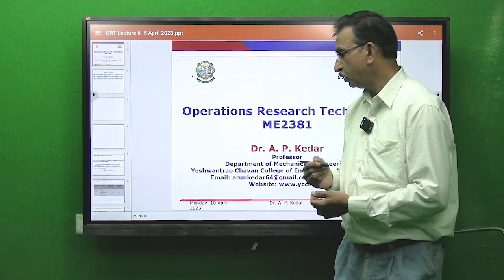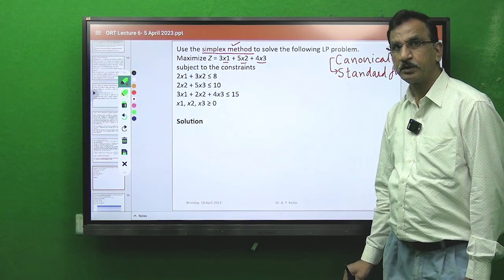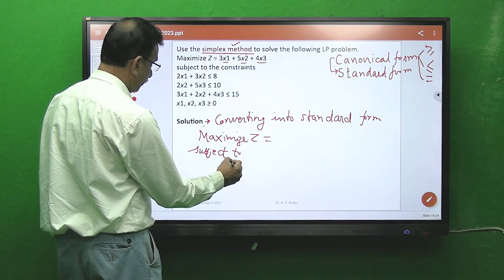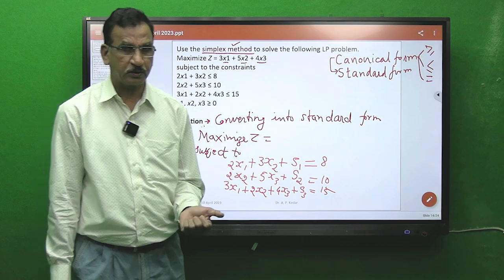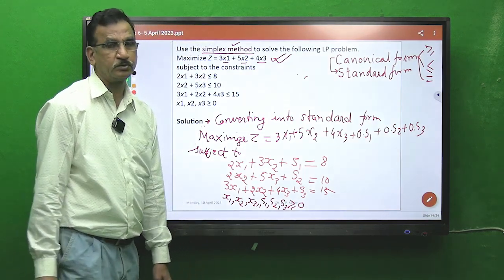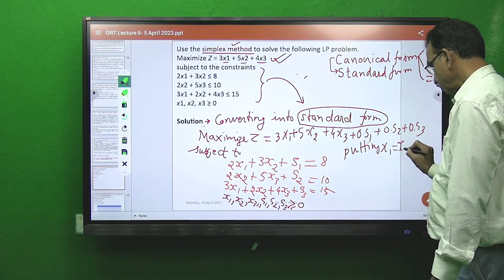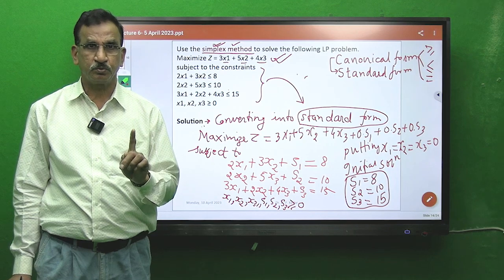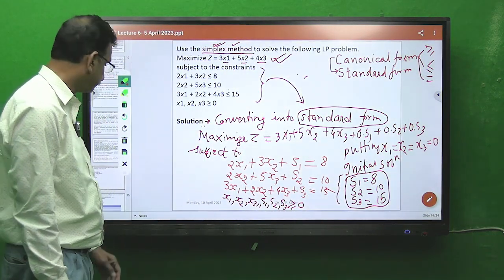#7 Simplex method, Big M method (Analytical Method) -Part 2- Linear programming problems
Simplex method/ Big M method for optimizing simple and complex Linear programming problems with mixed constraints